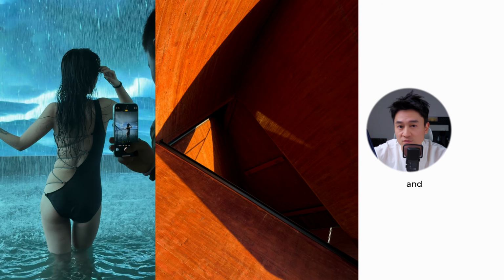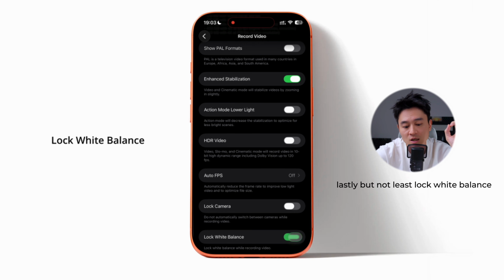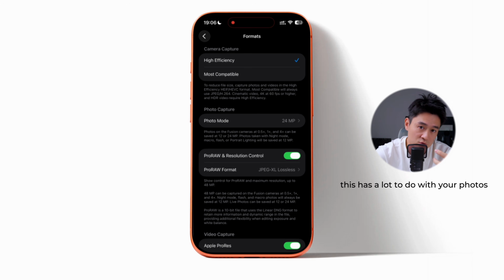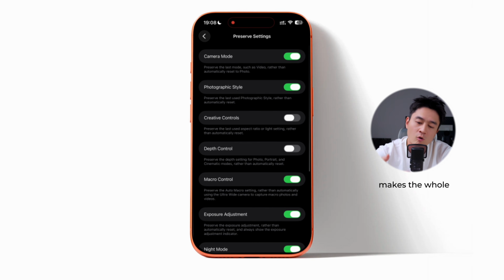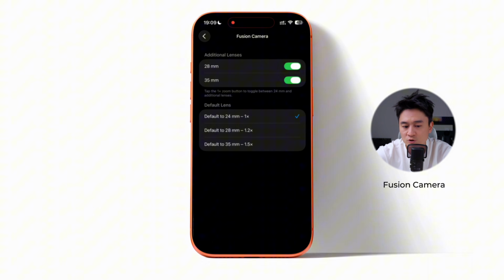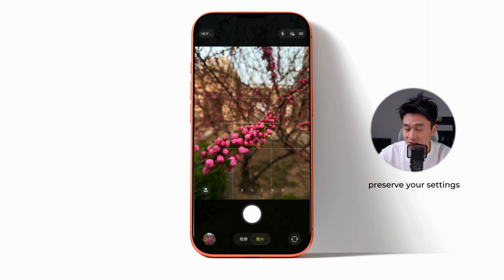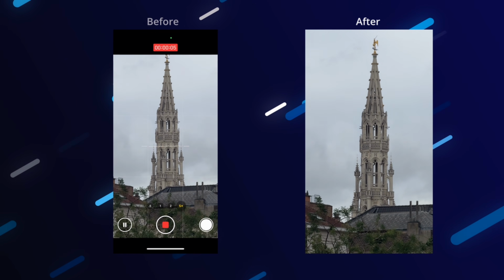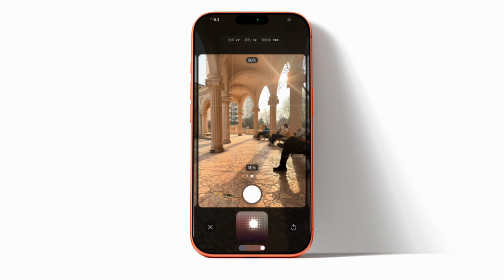How to setup iPhone Camera for best photos - Settings and Tips (2026)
I spent the last 10 years using iPhone and as the camera gets better I have started to use more and more. Here are my tips and settings on how to get the best photo out of your iPhone camera.

0:00 Important Settings
1:08 Cinematic Settings
1:17 Recoding Sound
1:38 Format Settings
2:10 ProRAW
2:37 Preserve Settings
3:16 Other Settings
3:32 Fusion Camera
3:52 How to take photo
4:36 Tip 2
5:02 Steady Video
5:16 Video & Photo
5:36 Shot in native
6:02 Photographic Style